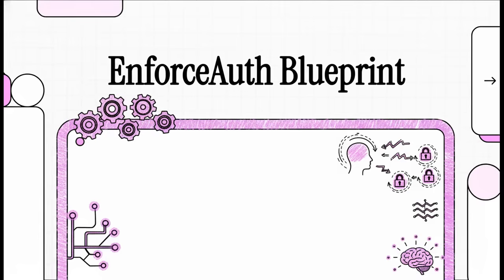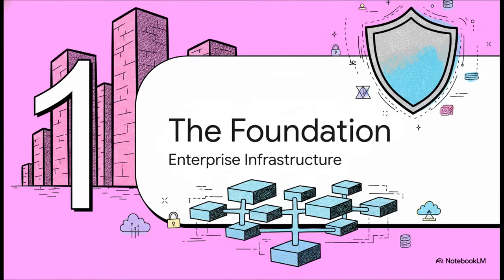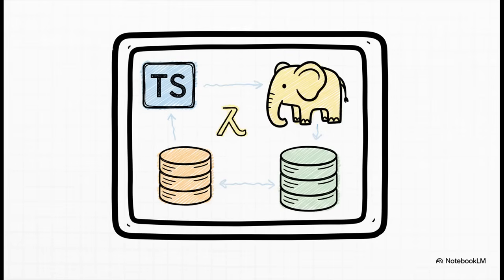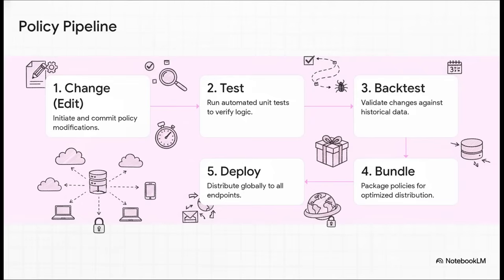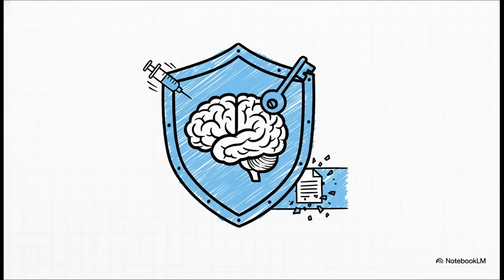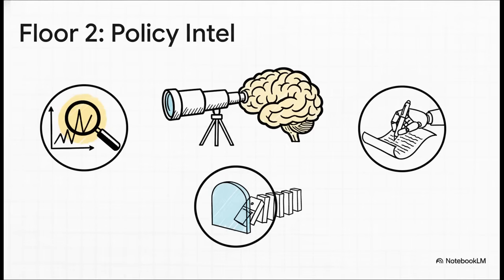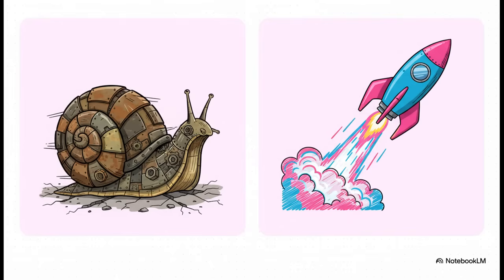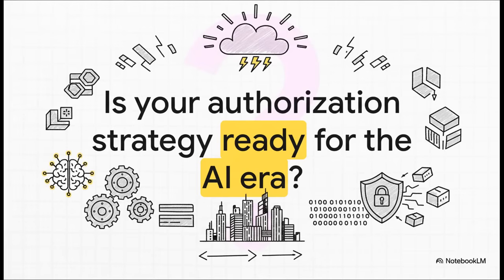EnforceAuth Blueprint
EnforceAuth platform, a comprehensive enterprise authorization system designed to modernize and secure digital access management. At its foundation, the service utilizes serverless infrastructure and multi-tenant isolation to facilitate a robust policy lifecycle pipeline. A primary feature of the roadmap is the integration of AI and LLM security, which protects against threats like prompt injections while managing data leakage. Beyond standard access controls, the platform aims to evolve into a predictive intelligence layer capable of automated policy generation and advanced anomaly detection. By bridging the gap between legacy systems and AI-powered governance, EnforceAuth provides a scalable framework for both human and agentic users. Over time, the roadmap intends to transition from a core drop-in replacement to a fully proactive tool for risk-adaptive remediation.